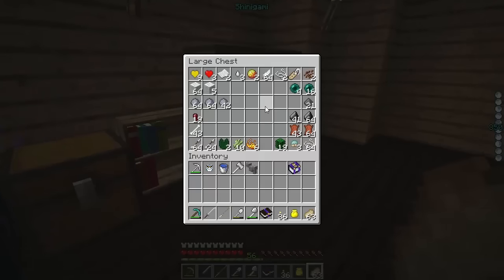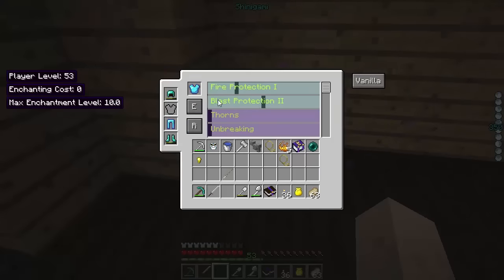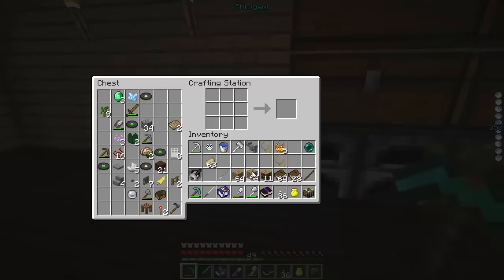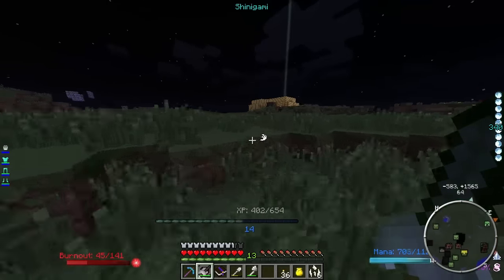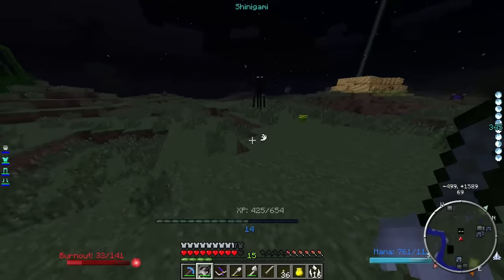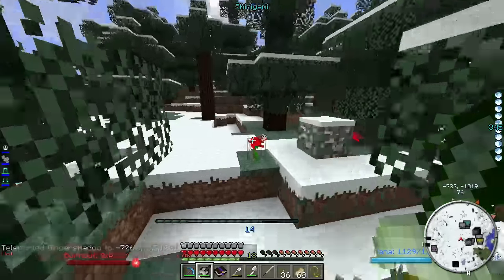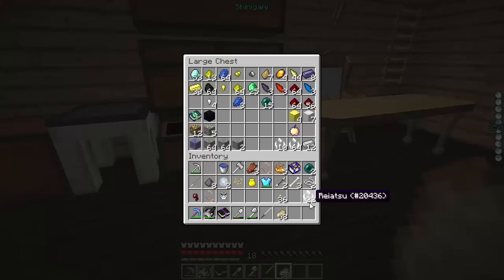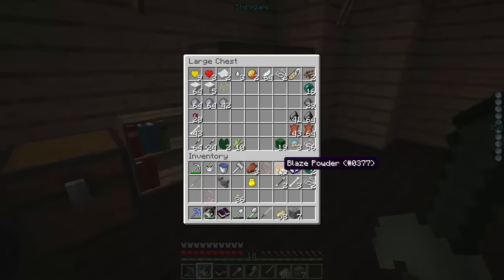NEXT LEVEL OF POWER! || Bleach Lost Soul Episode 16 (Minecraft Bleach Modpack)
For great minecraft server hosting and many other game servers check out Nitrous my server provider
My Twiiter

All the credit for my channel art goes to ExternalFlash looks awesome be sure to check him out.